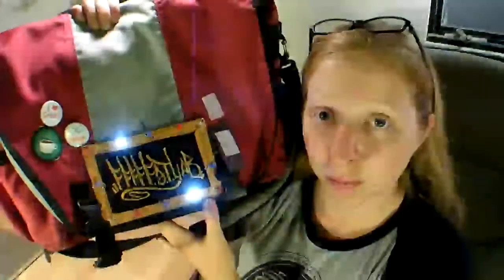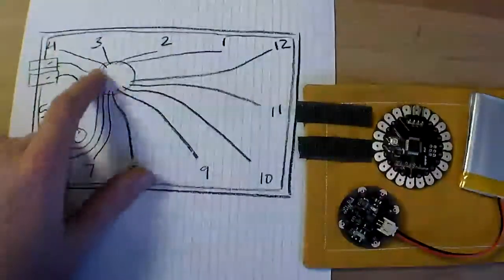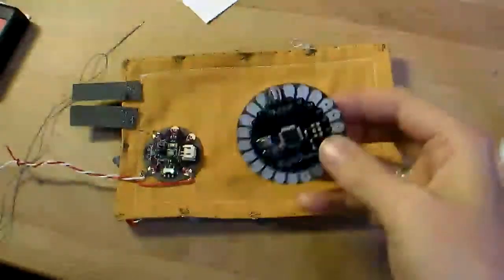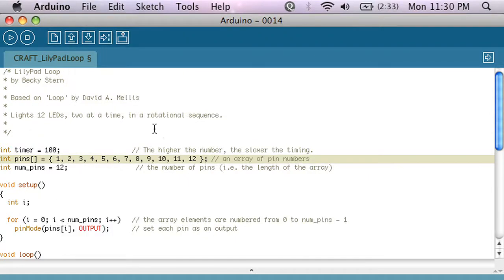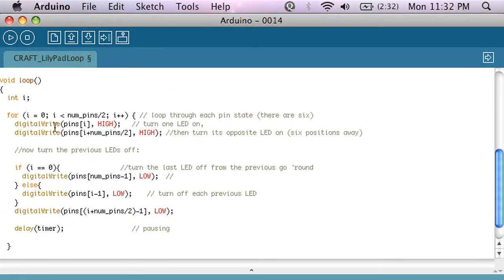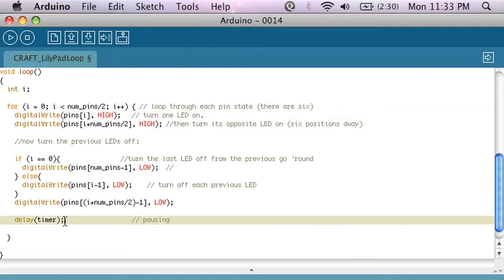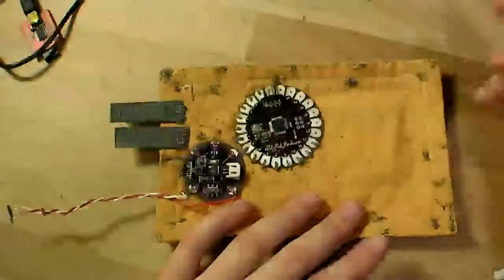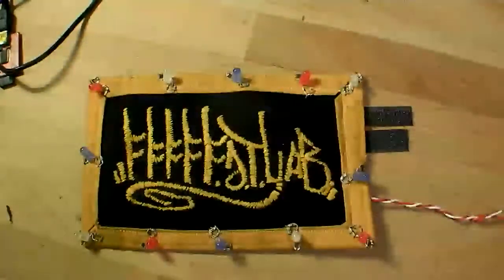LilyPad Arduino Blinking Bike Safety Patch (2009) // Becky Stern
Becky Stern is a maker living in NYC. Making and sharing are her two biggest passions! Empowering women and girls to pursue their dreams is an undeniably rewarding side effect.